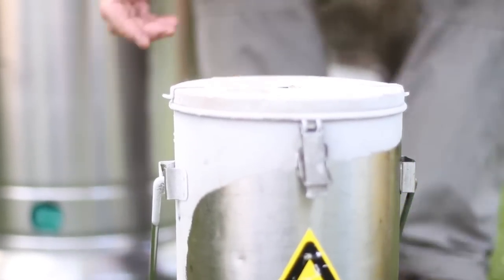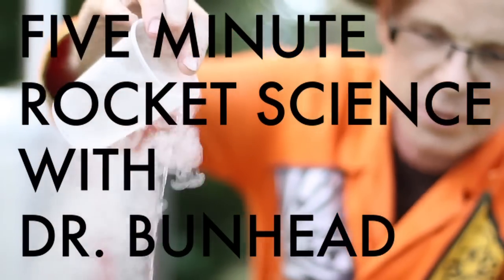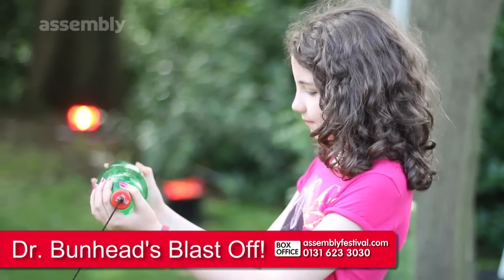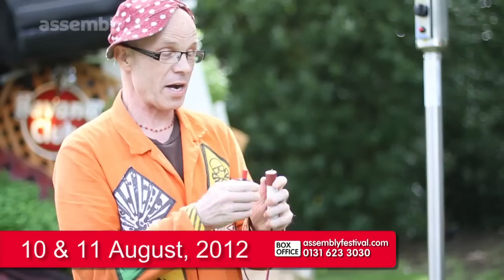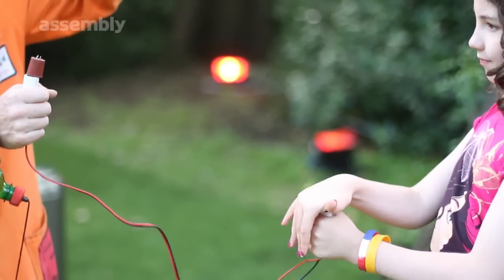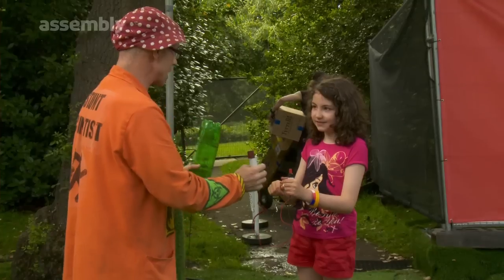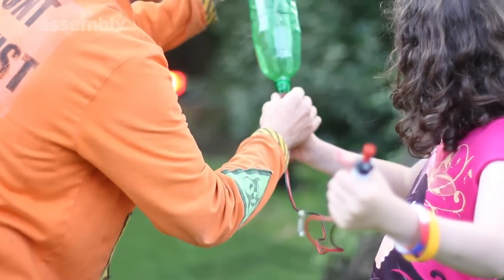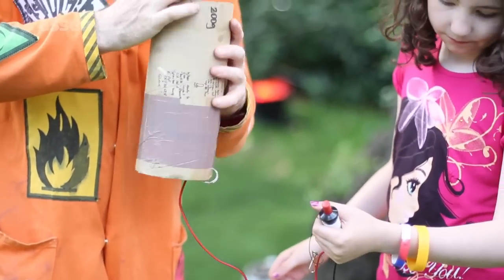Dr. Bunhead: 5-Minute Rocket Science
Rocket ride into the science of space with TV scientist Dr Bunhead (Brainiac). 'A pyrotechnic extravaganza' (Daily Mail) exploring the 'silly , crazy, dirty dangerous and magnificent side of science' (Daily Telegraph). Scary science for kids.

7-11 August
Performance time 10:30
George Square Theatre - Assembly George Square